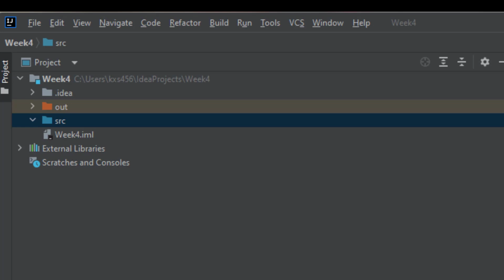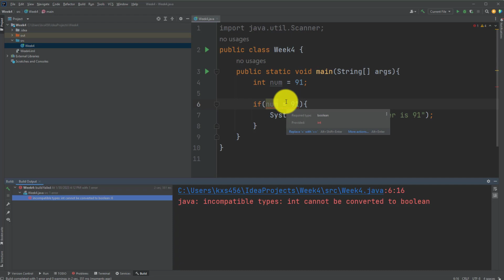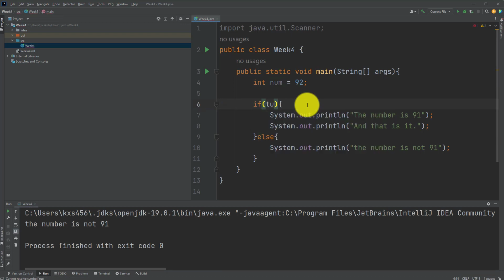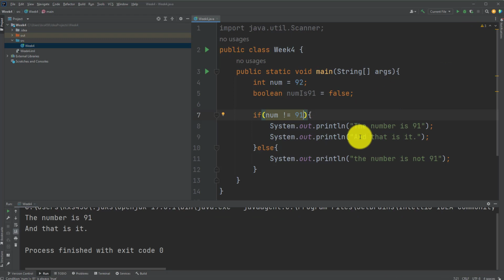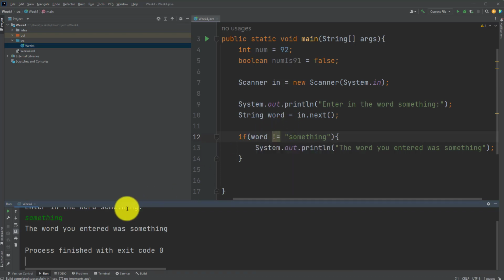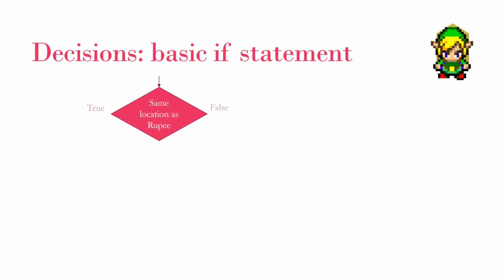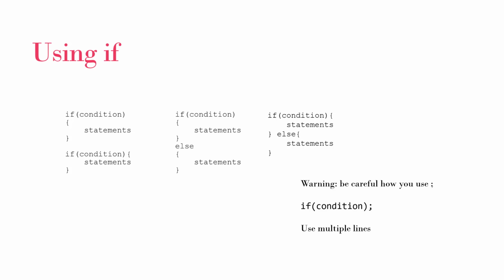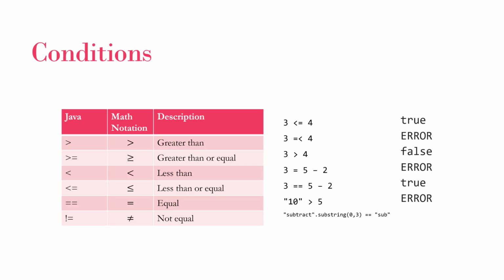Lecture 04.1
I introduce if statements and if-else statements in java.